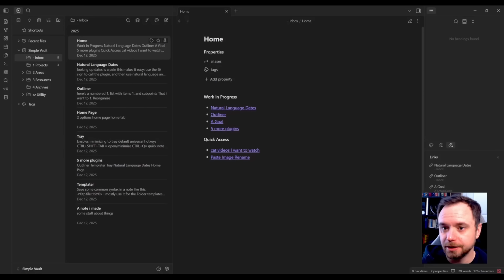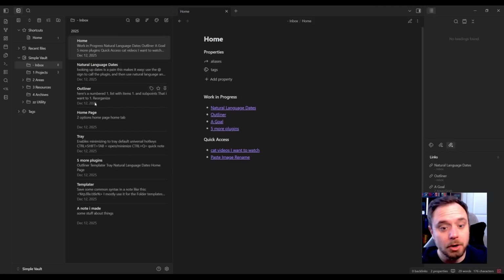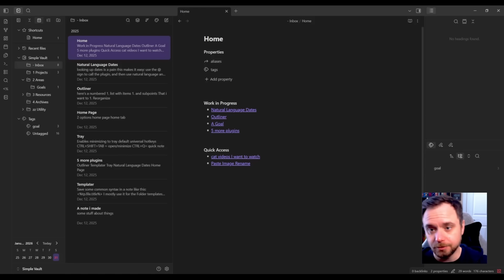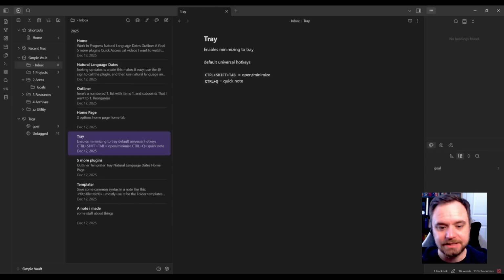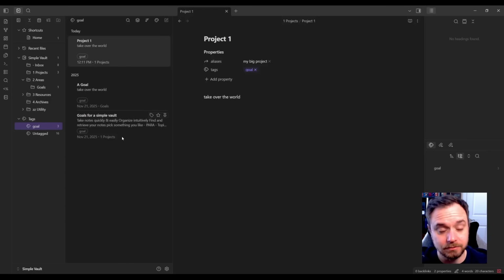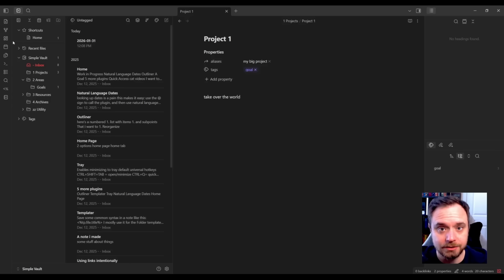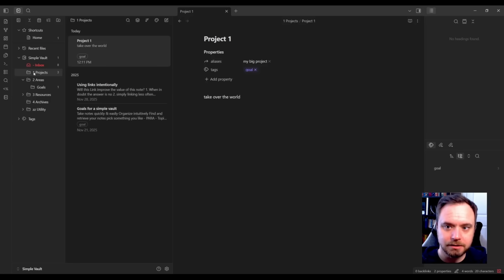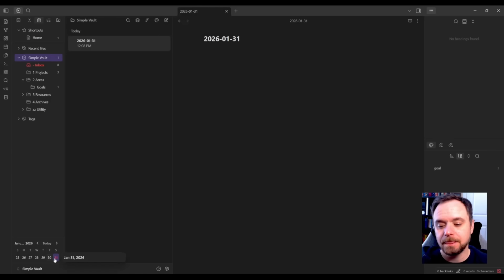This One Obsidian Plugin Changes Everything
Notebook Navigator is a new Obsidian plugin that replaced 5 other Obsidian plugins in my daily workflow.

In this video, I show off how Notebook Navigator replaced 5 plugins in my setup, to help you decide if it can help you simplify your obsidian plugin stack!

⏱️ Chapters
0:00 Intro
0:15 The plugins I replaced
1:20 The replacement - Notebook Navigator
2:08 What does Notebook Navigator do? (Demo)
4:04 How notebook navigator replaces my 5 plugins (Demo)
8:58 The bottom line

🎥 My Gear
💡lighting:
NEEWER 9" video panel light
Mountdog Softbox kit
🎤 audio
Shure M7x XLR mic
Hollyland Lark M2 wireless mic
Presonus Eris 4.5BT studio monitors
Presonus audiobox interface
🖱️ peripherals
Razer deathadder
Razer Black Widow elite
Logitech C920e webcam